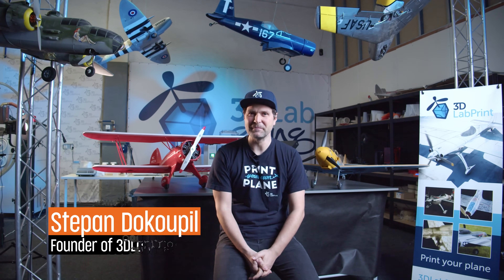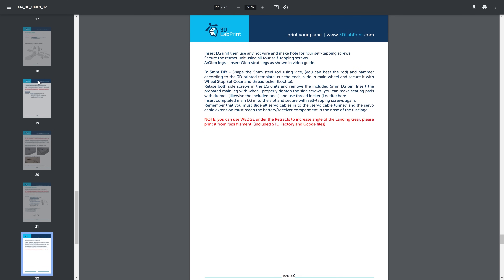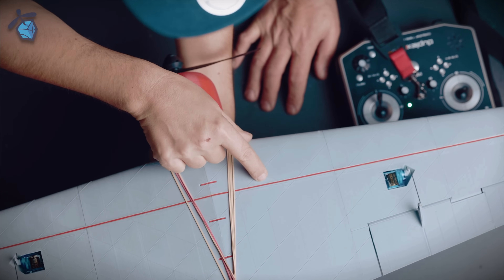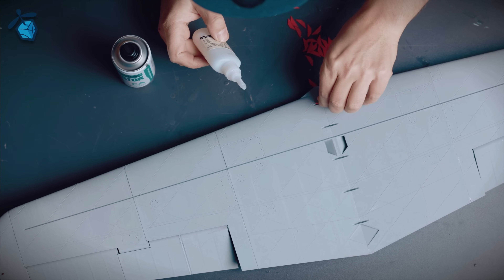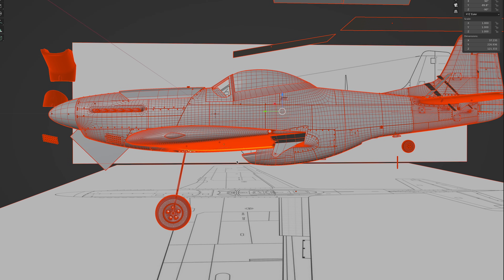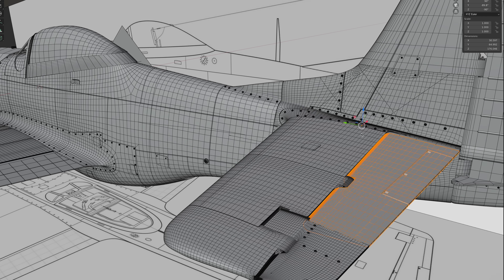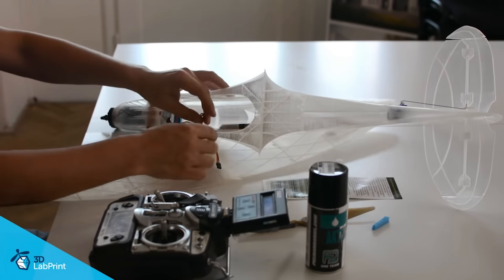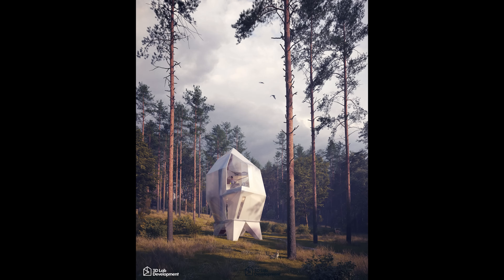3DLabPrint: Conquer the sky with 3D-printed airplanes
Step into the world of aviation with 3D Lab Print! This amazing 3D modeling studio in Brno, Czech Republic is providing affordable large-scale RC aircraft models that are both beautiful and easy to handle. From Great War Fokker biplanes to modern jets, there's something for everyone! And the best part? They are doing it with our 3D printers.